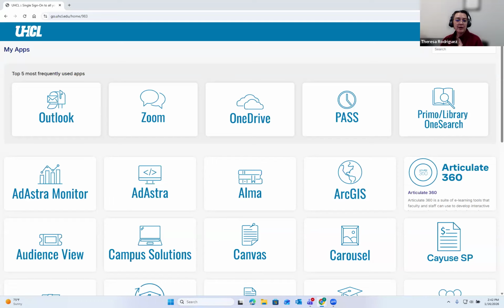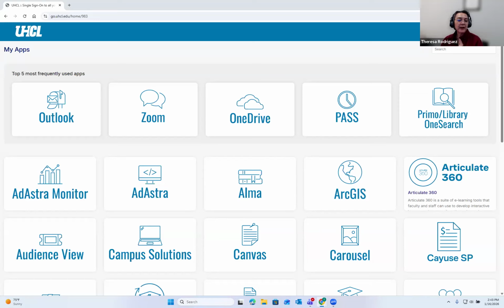BIOL/BIOT OneSearch Searching